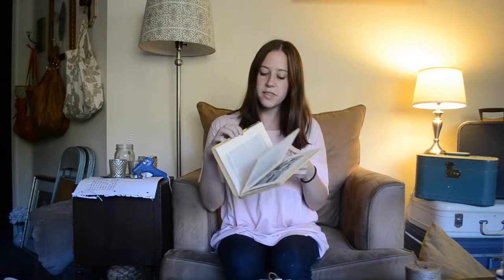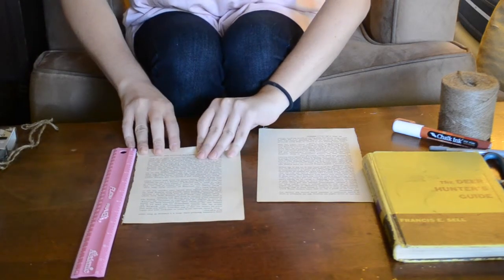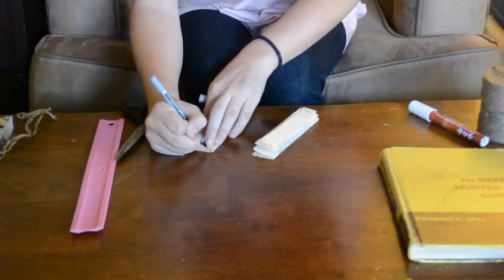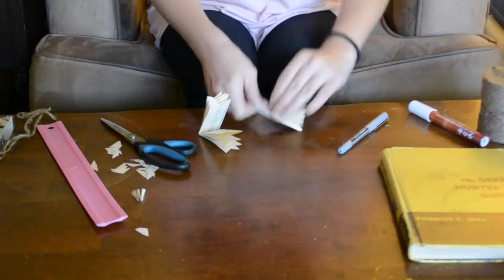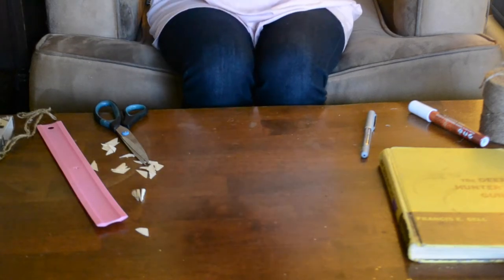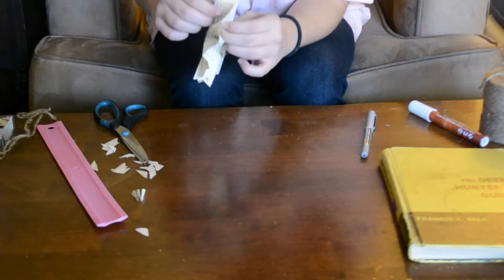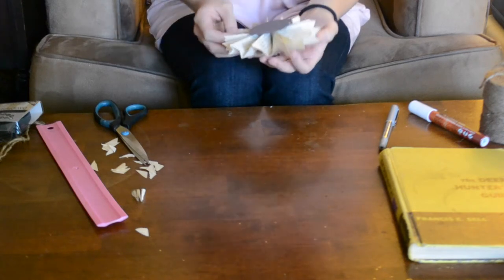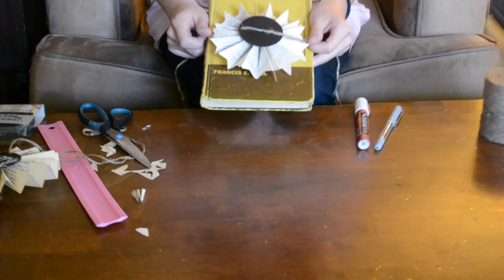How-to Make a Paper Chalkboard Flower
Write a sweet note and use the paper flower in place of a bow on a birthday present, or hang it from your Christmas tree.